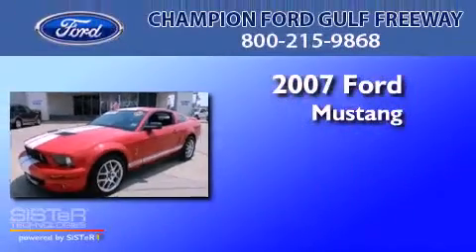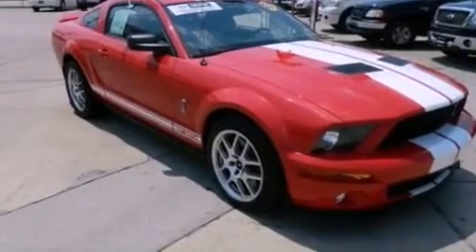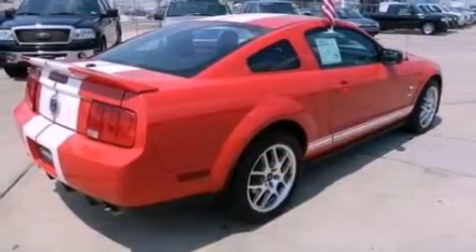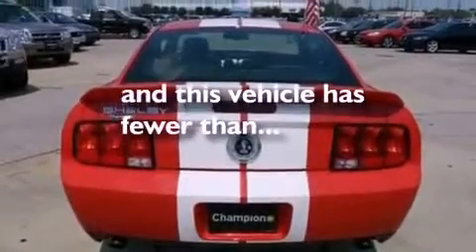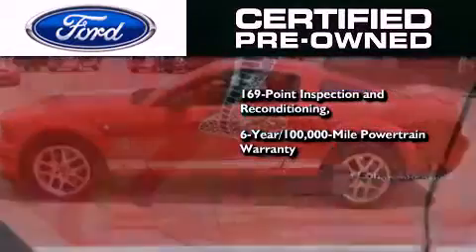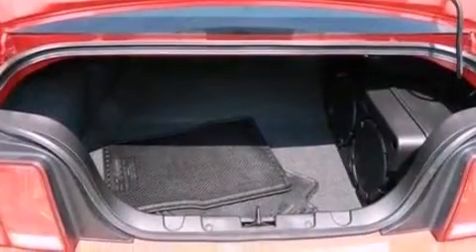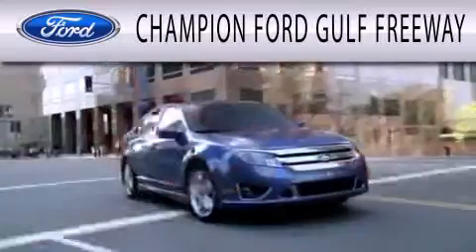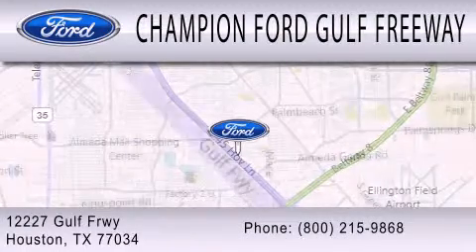Certified 2007 FORD MUSTANG TX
Year : 2007
 Make : FORD
 Model : MUSTANG
 Engine : 5.4L V8
 Trans . : MANUAL 6SPD
 Exterior : RED
 Miles : 5,773
 Interior : BLACK
 Stock : 75305782